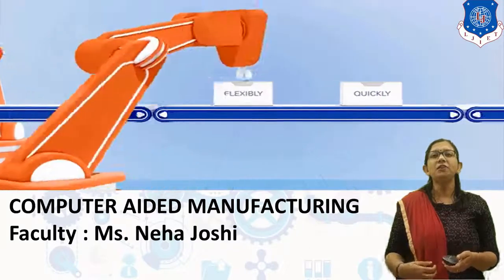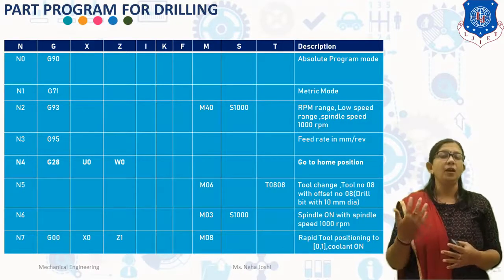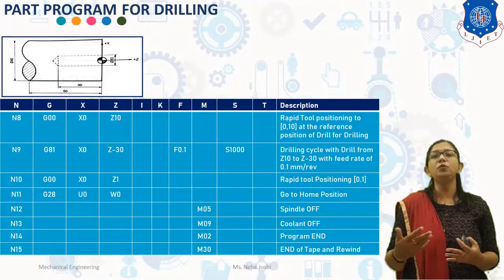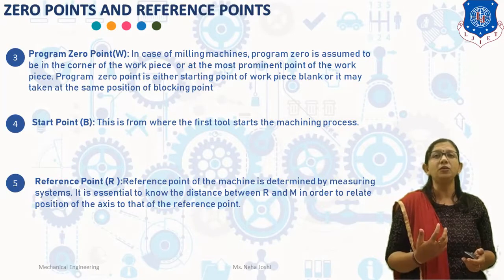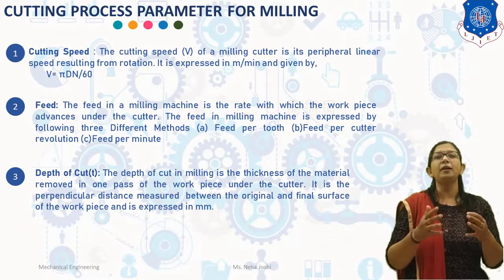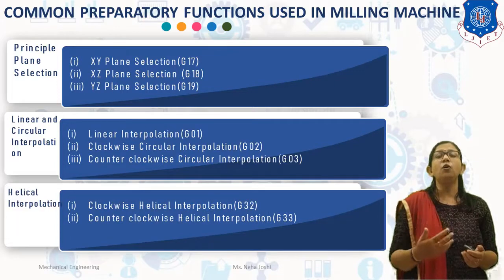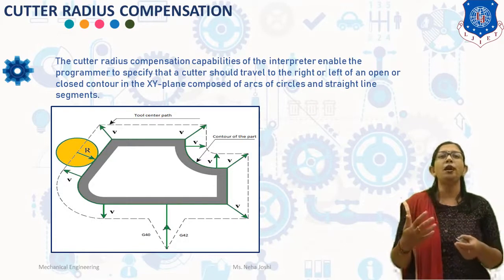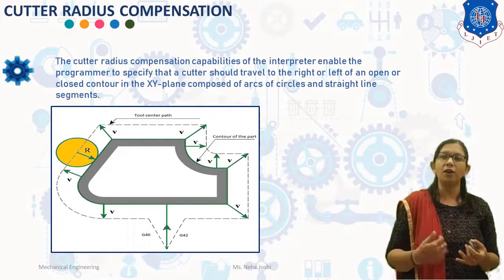L 31 Tool Length and Cutter Radius Compensation in | Computer Aided Manufacturing | Mechanical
Part Program for Drilling
Tool Length Compensation
Part Programming for Drilling

Next Lecture Link -L 32 Example of Part Program for CNC Milling | Computer Aided Manufacturing | Mechanical